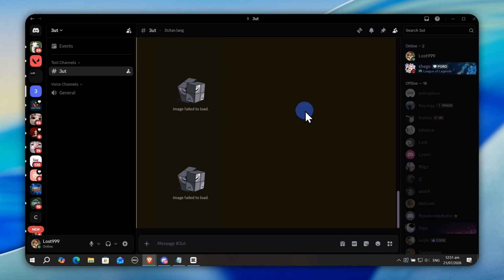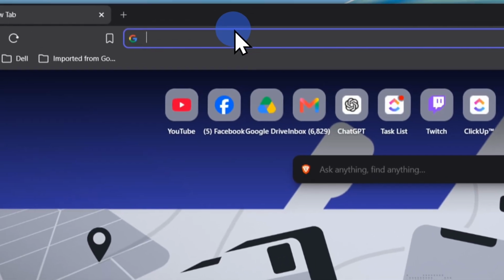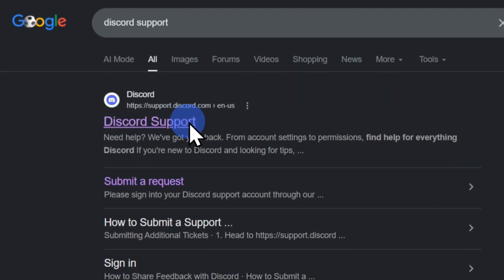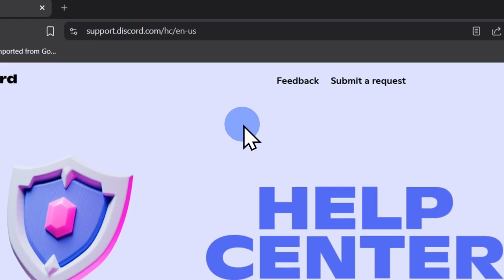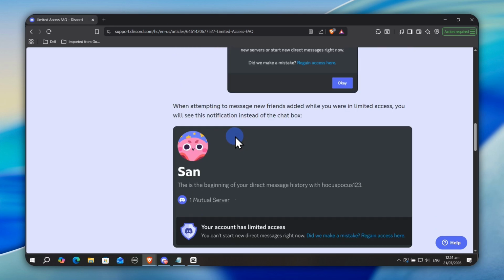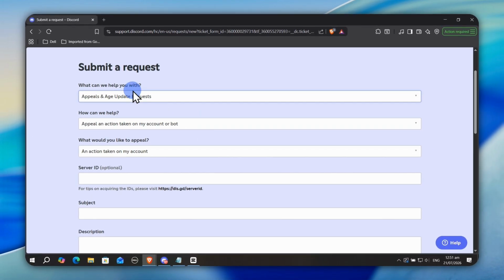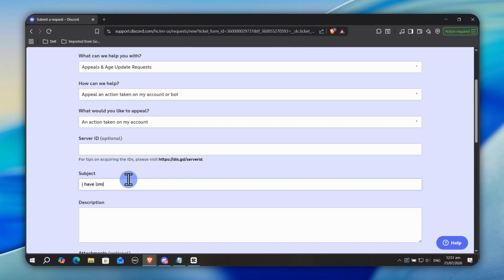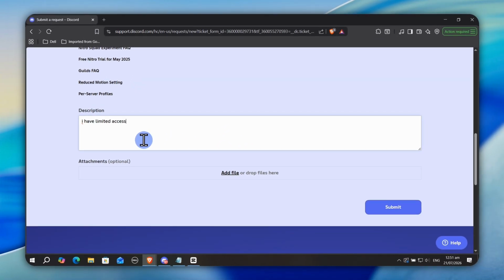How to Fix “Limited Access” in Discord (Quick & Easy )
How to Fix "Limited Access" in Discord: Quick, easy step-by-step guide to resolve the Discord limited access issue, fix the limited access error, and restore Discord permissions. This video walks through permission settings, firewall and router checks, and simple fixes for desktop and mobile. Ideal for beginners and advanced users who need fast Discord troubleshooting to regain full access, adjust roles, and prevent future connectivity problems. Follow each step to fix access quickly.